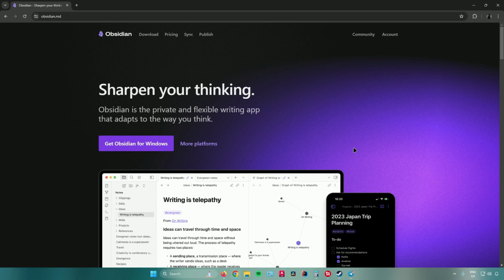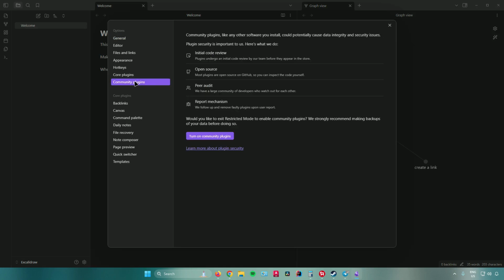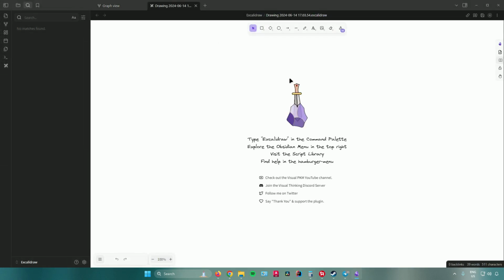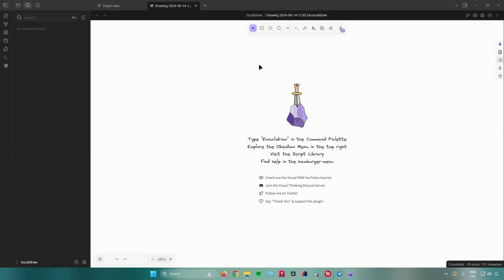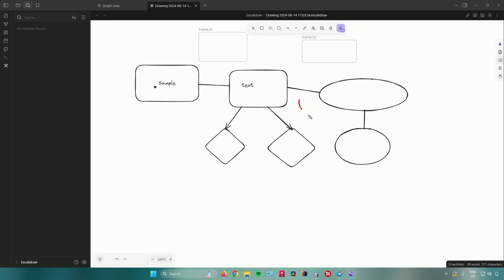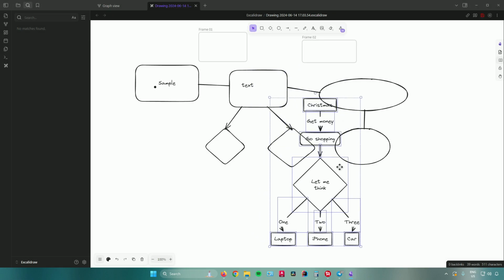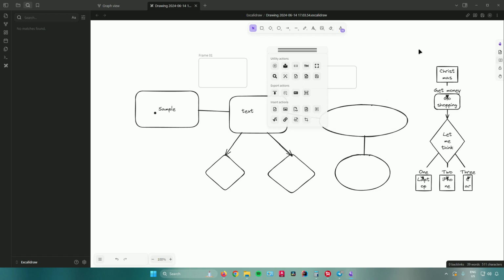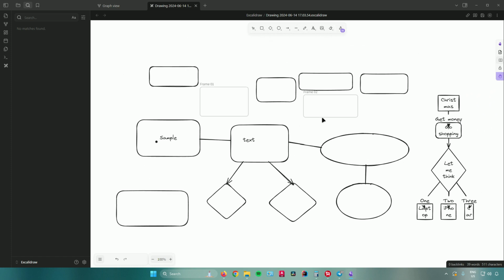Excalidraw Obsidian Tutorial | How To Use Excalidraw Obsidian 2026 (Step-By-Step)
You will learn Excalidraw Obsidian Tutorial | How To Use Excalidraw Obsidian